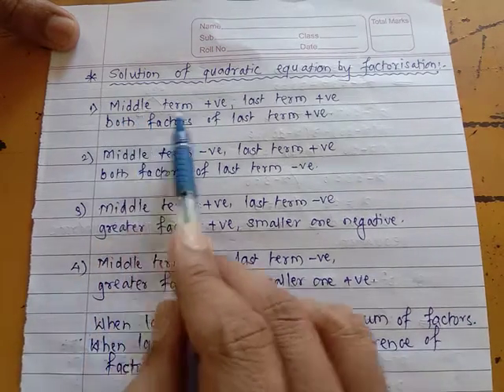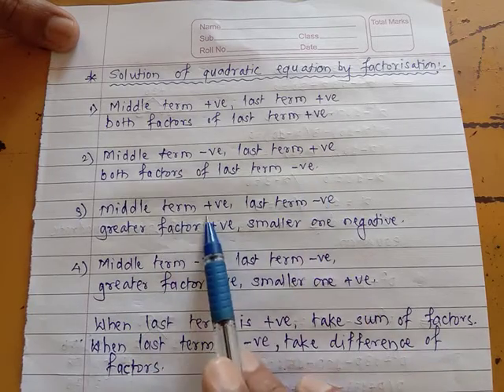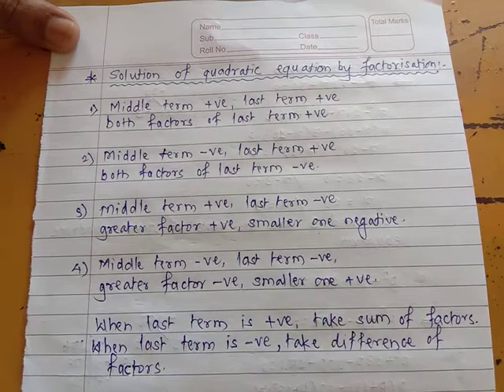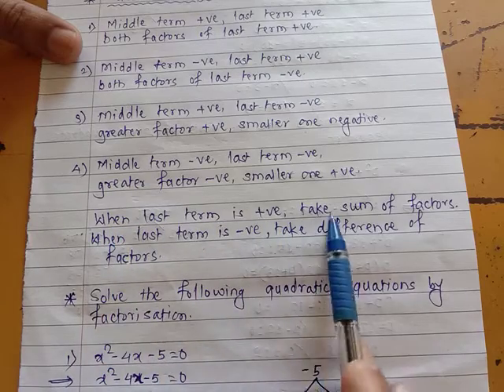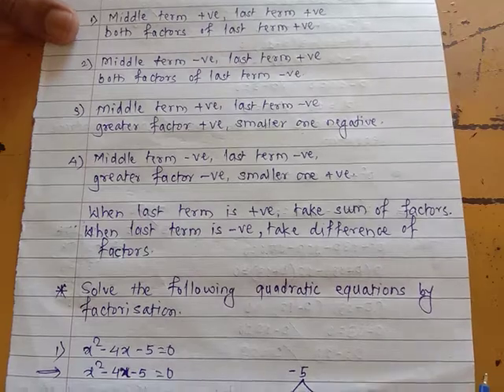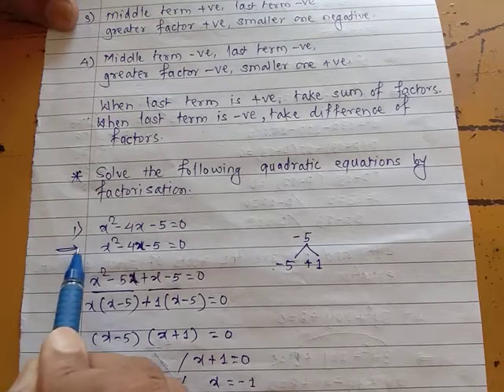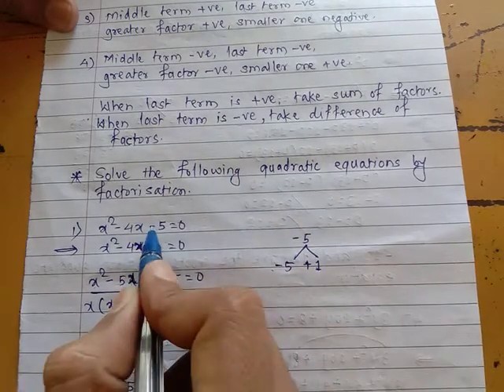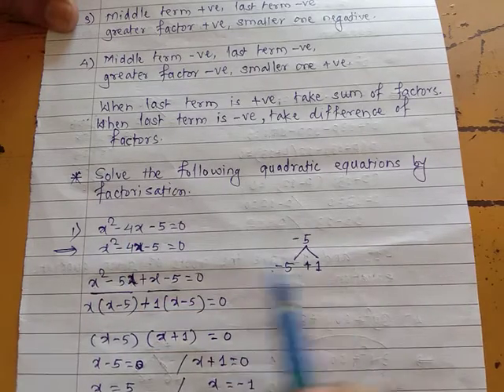Solving quadratic equations by factorisation